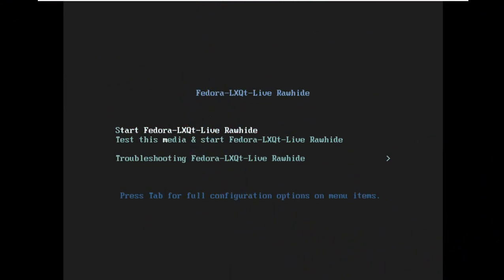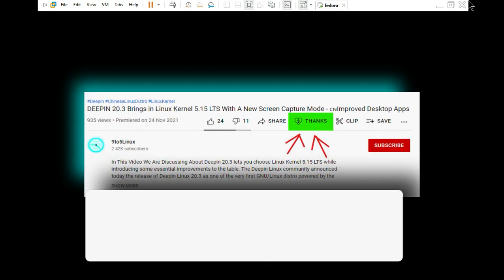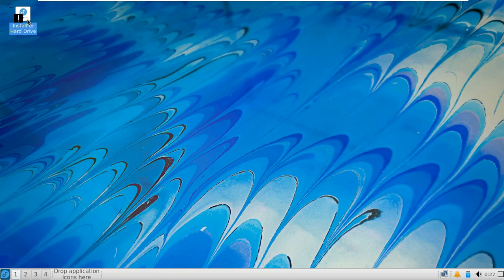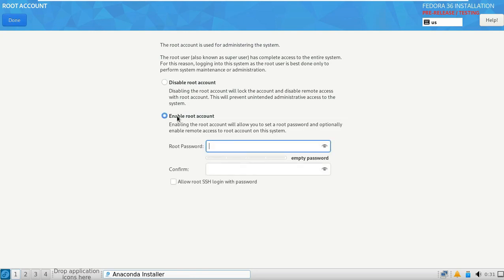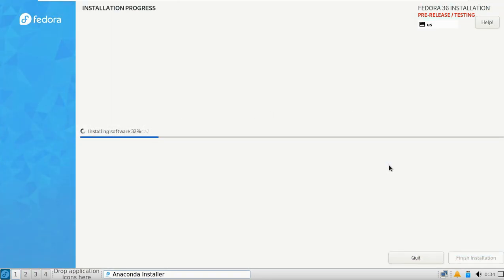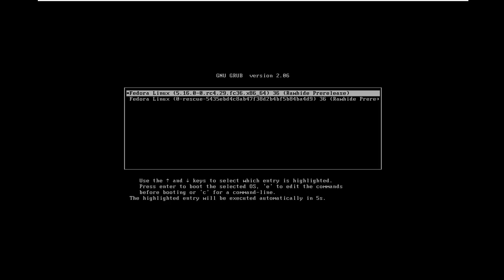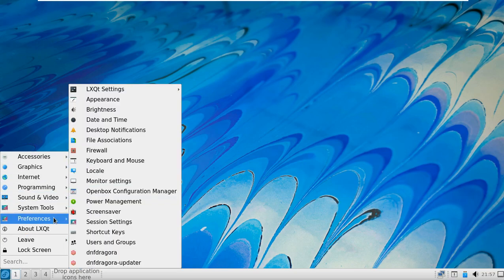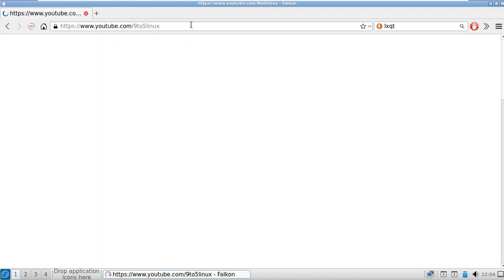LXQt 1.0.0 Review - Best Lean Linux Desktop, Ever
In This Video We Are Discussing About After more than 8 years of development, LXQt team releases first major version, LXQt 1.0.0. This release introduces much needed updates to this lightweight desktop environment.

After six months of development, the launch of the new version of LXQt 1.0 developed by the entire LXDE development team and Razor-Qt projects. Initially, the release of 1.0 was meant to coincide with the implementation of support for Wayland, y then to provide support for Qt 6, but in the end they decided not to be tied to anything and formed the release 1.0.0 instead of 0.18 for no particular reason, as a sign of the project's stability.

The LXQt interface continues to follow the classic desktop organization, providing a modern appearance to enhance the user experience. LXQt is positioned as a lightweight, modular, fast and convenient continuation of the development of the Razor-qt and LXDE desktop computers, incorporating the best features of both cases.

Main new features of LXQt 1.0.0
LXQt version 1.0.0 not yet adapted for Qt 6 and requires Qt 5.15 to work (Official updates for this branch are released only under a commercial license and unofficial free updates are generated by the KDE project). Wayland is not officially supported yet, but there have been successful attempts to run LXQt components using the Mutter and XWayland composite server.

In LXQt Panel, it is implemented a new plugin "Custom Command", which allows executing arbitrary commands and display the result of your work on the dashboard. The main menu offers the ability to drag and drop search results. Improved handling of icons showing system status (status notifier).

PCManFM implements support for "logos", which can be linked via context menu to arbitrary files or directories. In the dialog for working with files, options have been added to pin an item to the desktop and show hidden files, the ability to recursively apply customization settings to directories was implemented, and there was also a improved implementation of smooth mouse wheel scrolling, Besides that Added buttons to mount, unmount and eject a drive to the context menu from the element "computer: ///".

It is also highlighted that options added to image viewer to control menu and toolbar display, put deleted files in the 'trash', change thumbnail resolution, change the position of the thumbnail panel and disable anti-aliasing when scaling and added the ability to rename images instead without opening thumbnails. separate dialogue. Added command line option to run in full screen mode.

Of what other changes that stand out:

Do not disturb mode has been added to the notification display system.
In the LXQt appearance configuration interface, the ability to write and read the Qt palette is implemented.
A new "Other Settings" page has been added to the configurator, containing several sub-settings that do not fit into the existing categories.
A switch has been added to the power management indicator to temporarily suspend the system activity check (to prevent power saving modes from activating when the system is idle) for a period of 30 minutes to 4 hours.
The terminal emulator provides quotation marks for the names of inserted files transferred by the mouse in drag-and-drop mode. Fixed issues with menu display when using Wayland protocol.
Added two new skins and fixed issues with previously suggested themes.

Todays Video - The new version of LXQt 1.0.0 has already been released and these are its news!